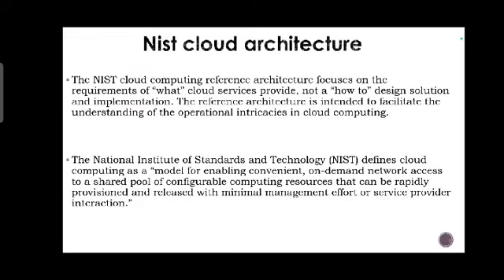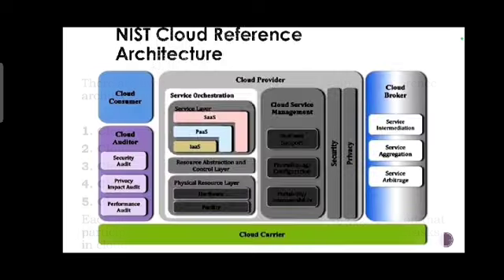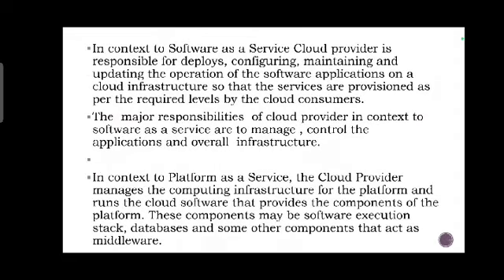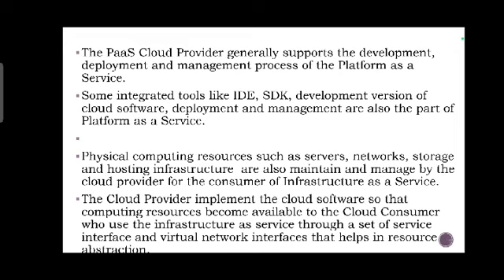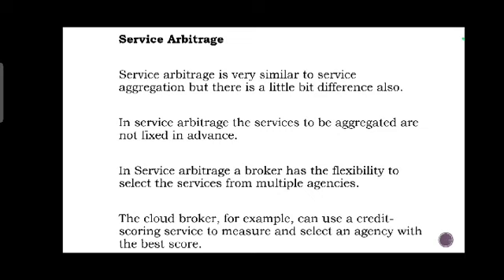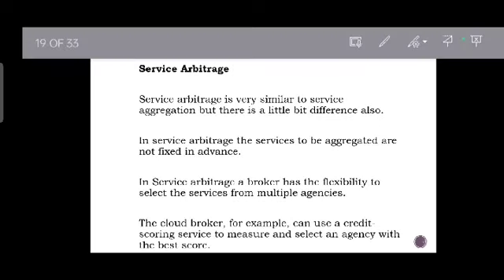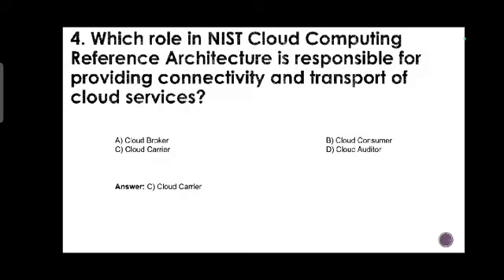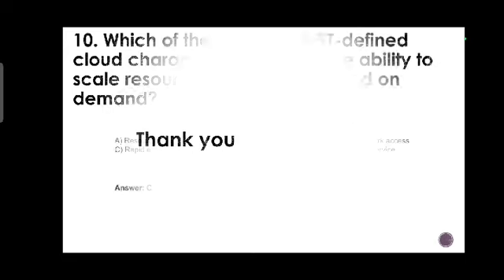NIST CLOUD COMPUTING REFERENCE ARCHITECTURE MODEL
Presentation on NIST CLOUD COMPUTING REFERENCE ARCHITECTURE MODEL with 10 Multiple Choice Questions

CLOUD COMPUTING III INTERNAL

IC-2K20-13 MCA
IX Semester
DAVV IIPS